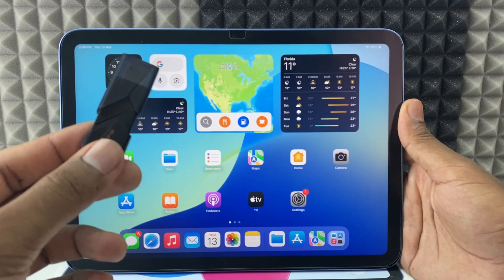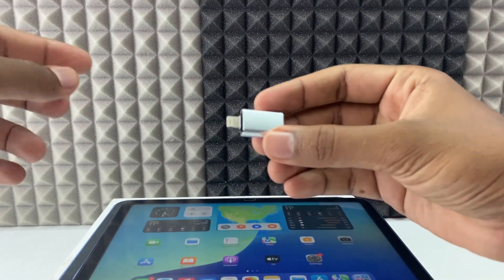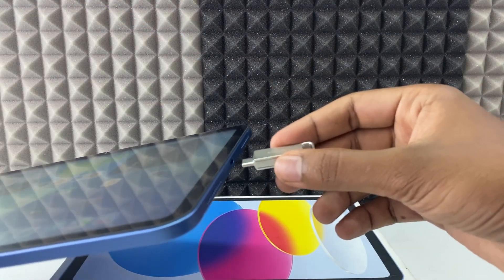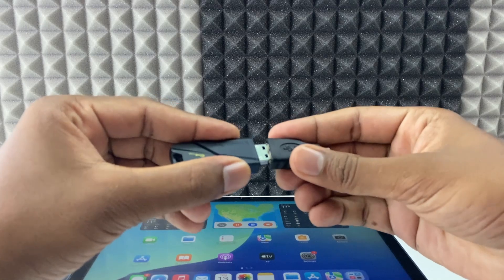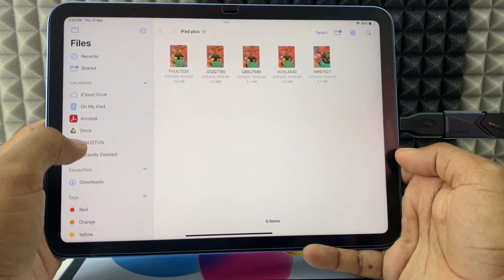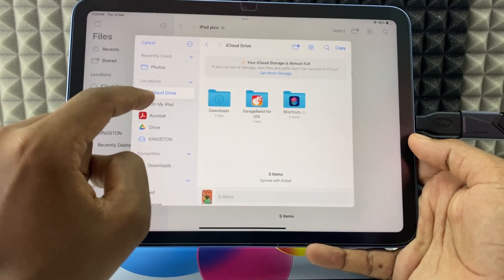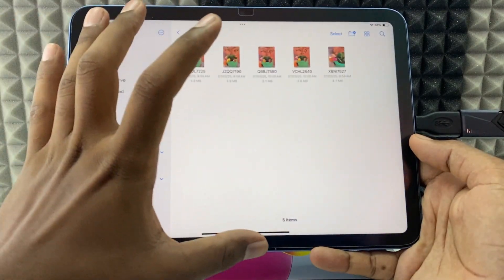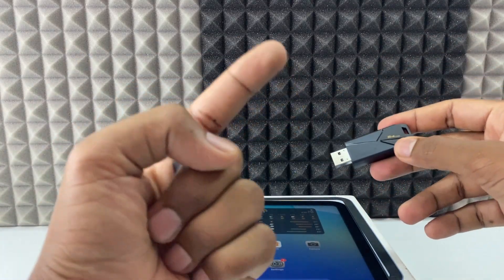how to transfer photos from flashdrive to ipad (2025)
How to Transfer Photos from Flashdrive to iPad in 2025? In this video, I show you how to transfer photos from flashdrive to ipad. Actually, You can easily transfer photos from flashdrive to ipad.

*Original Samsung USB-A to USB-C charging cable
*PNY Duo-Link Flashdrive 64GB